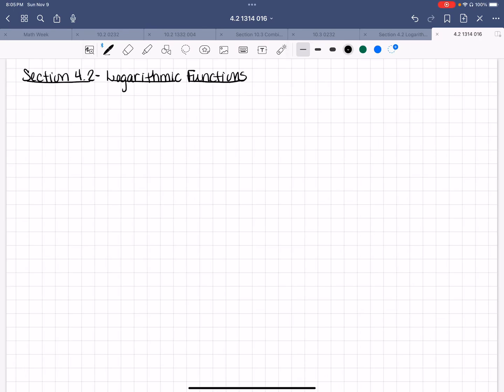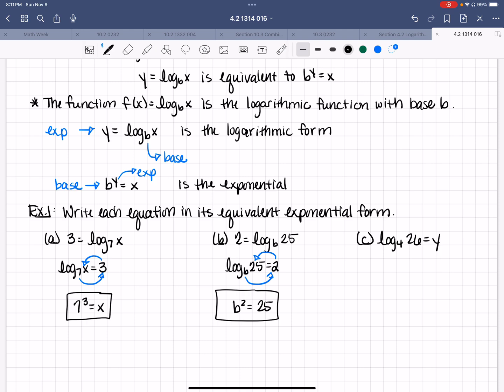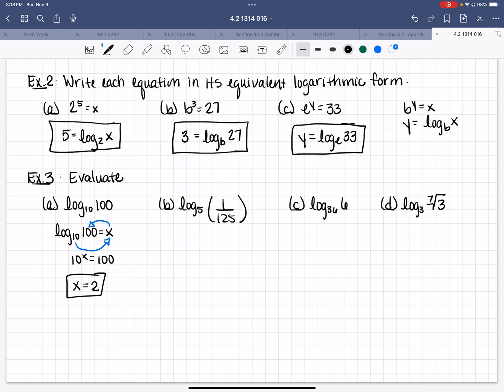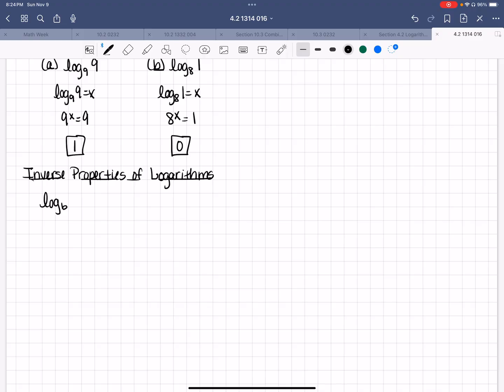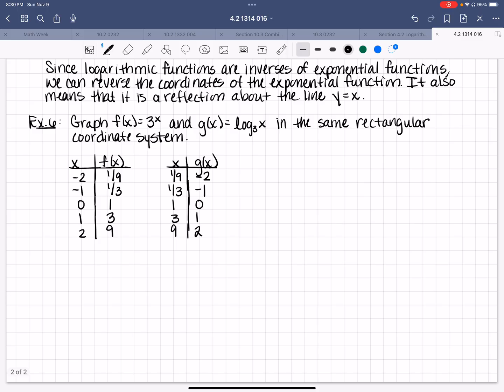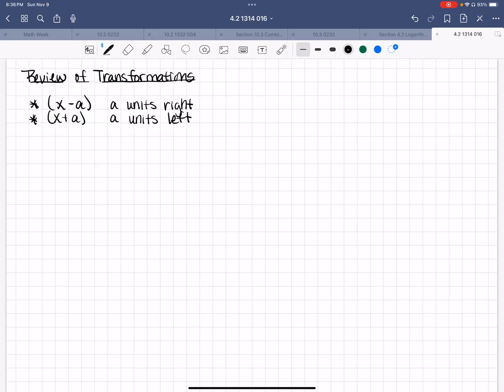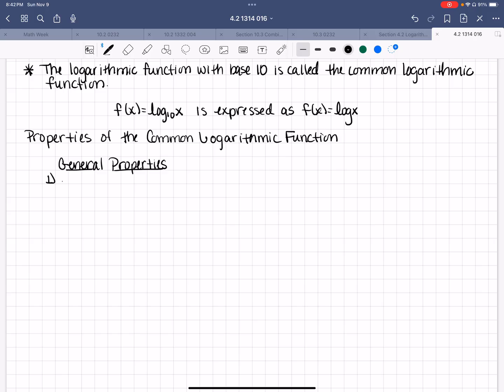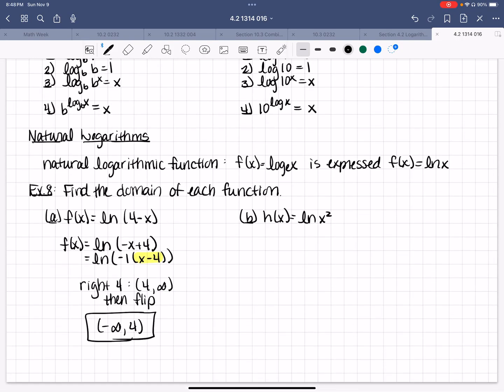Section 4.2 - Logarithmic Functions